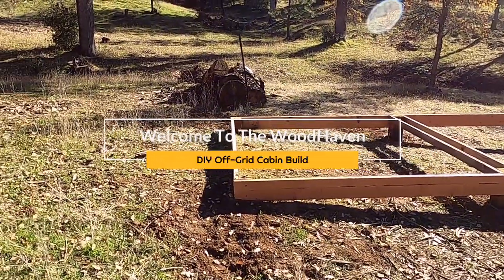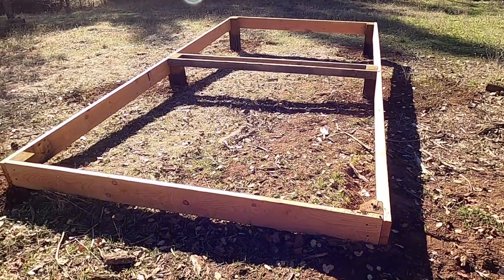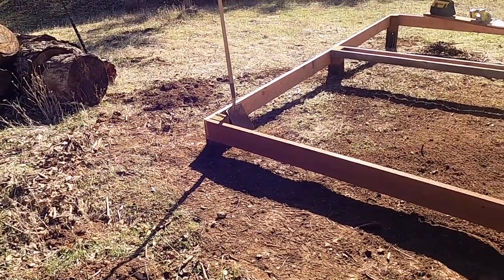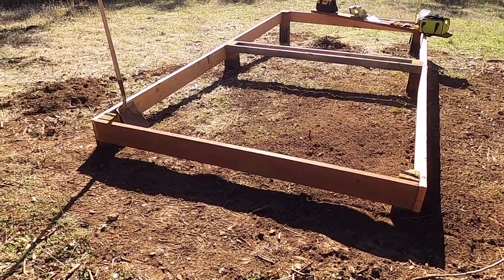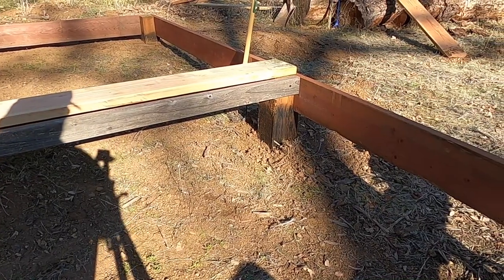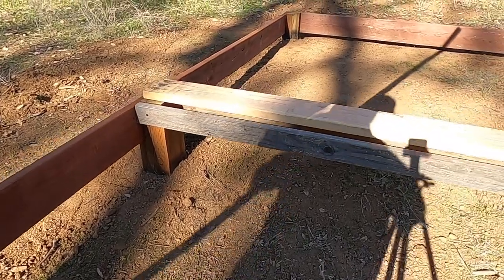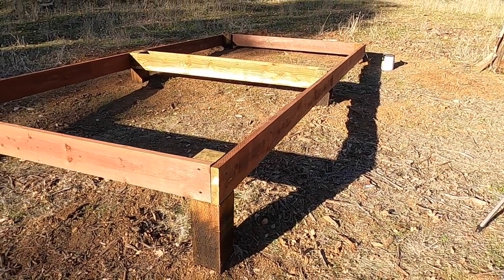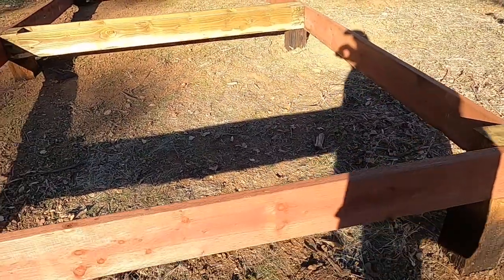DIY Off Grid Cabin Build - Episode 03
In this video, I fix a problem with the foundation which sets me back a week.